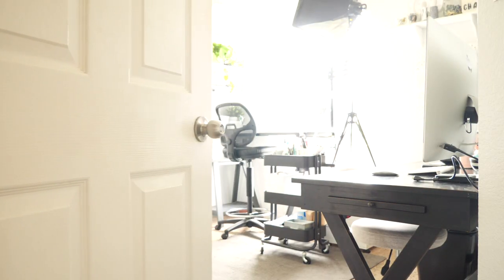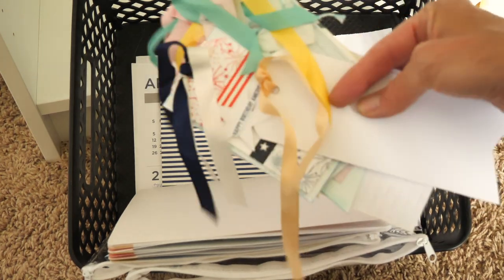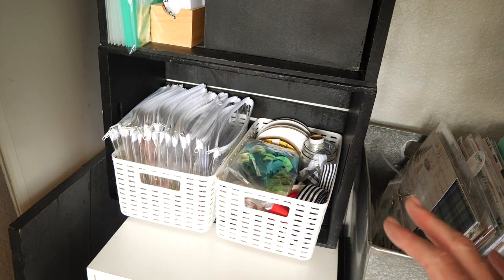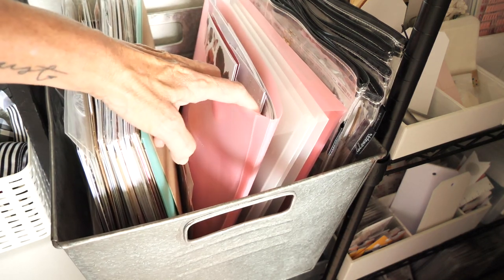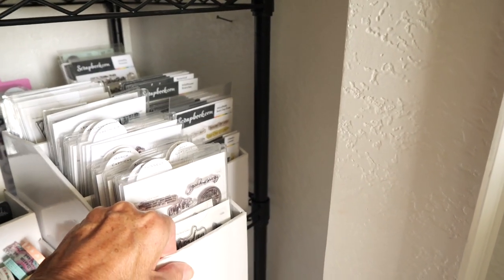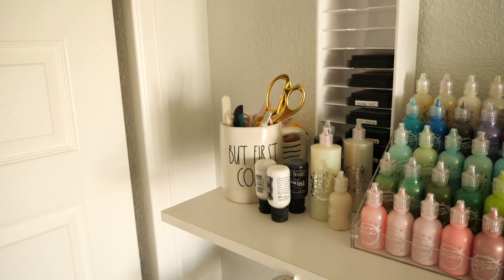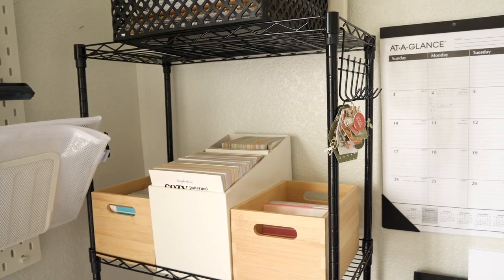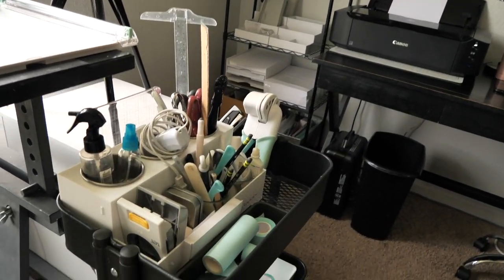Studio Tour | Craft Room Tour 2023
Anyone here for a craft room walkthrough?
Click through here and take a look at my current making space.
See how tools and supplies are organized.
Discover some ideas perhaps for your own work space.
Ask questions of what you would like to see more of.

***Heat Tool Organizer is 22.99 + 10% with code BLACKFRIDAY today, Nov 21 2023

Hey friends...when you shop these links I receive a small kick back from your sales from ScrapbookCom and/or Heidi Swapp Shop. There is absolutely no extra cost to you at all! But these commissions help to cover the costs of this channel and other expenses to provide you with this and other project ideas. I want to continue to bring you FREE inspiration. Shopping these links allows me to do just that. I can't thank you enough for your love and continued support. Also, the opinions expressed in my blog and my YouTube Channel and all social platforms are independently my own.